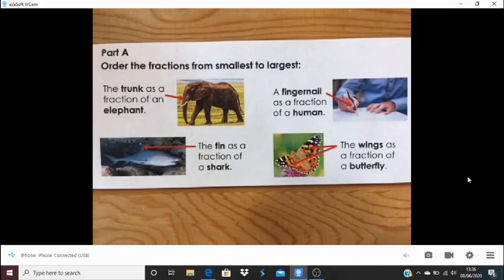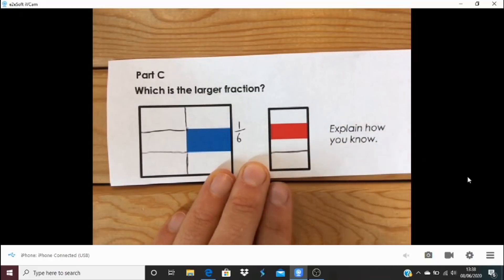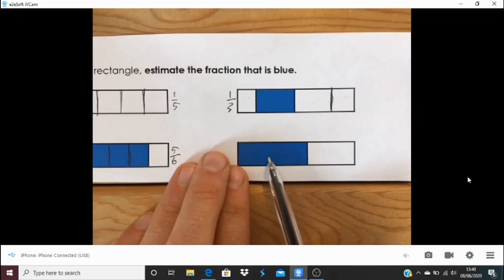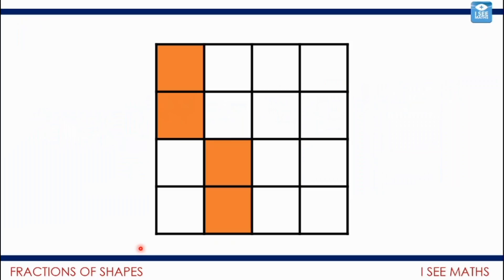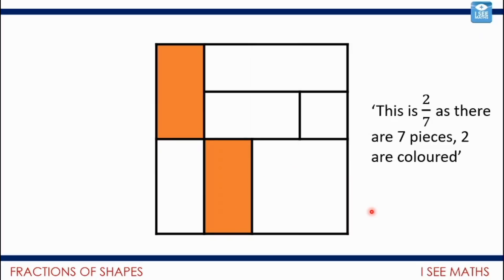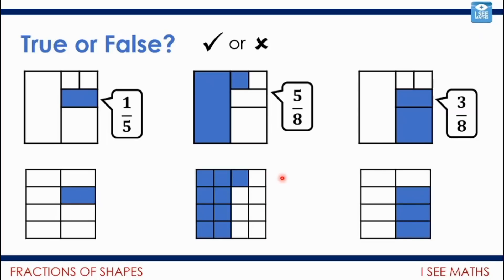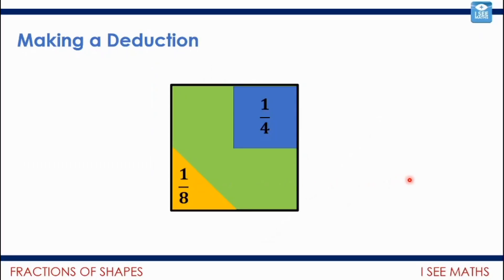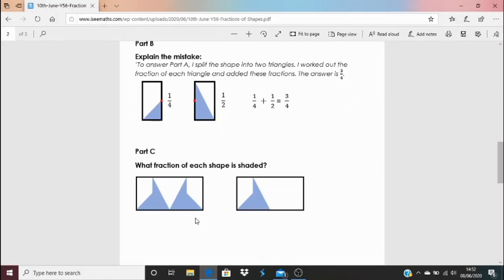Fractions of Shapes Y5 and Y6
In this video we find fractions of shapes. Which fractions can be calculated? Which fractions can only be estimated? Lots of deep thinking for children in Y5 and Y6!